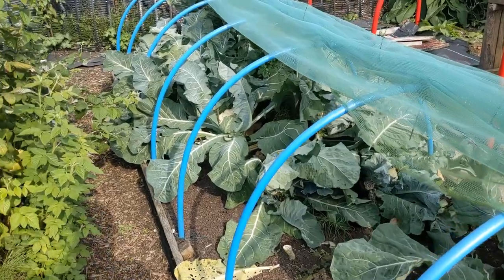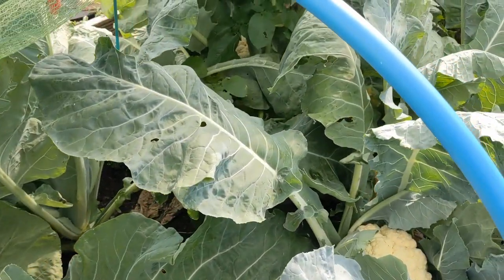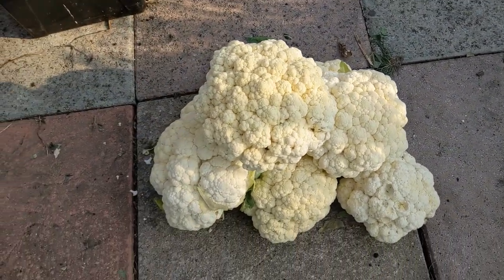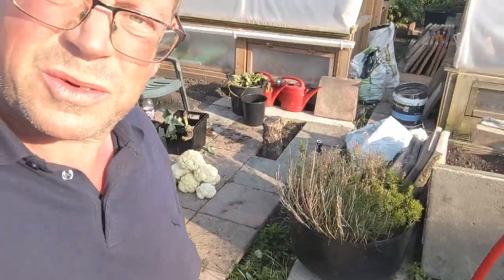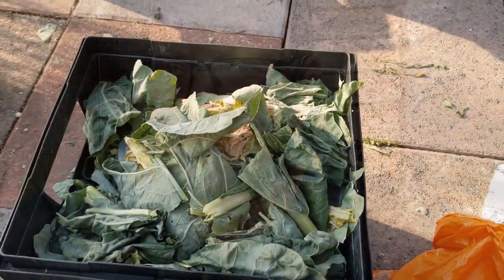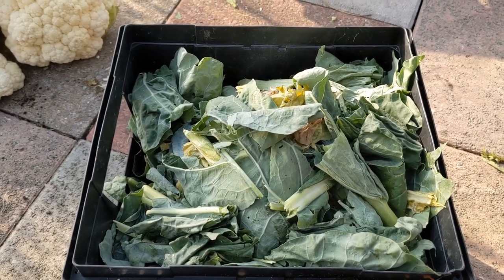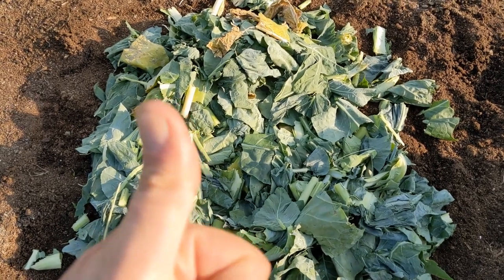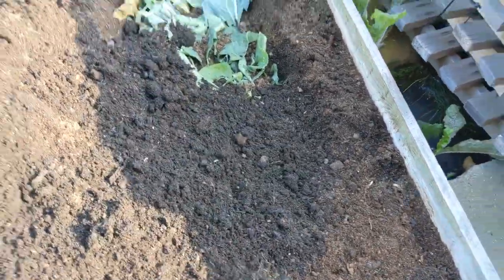CAULIFLOWER HARVEST Late Summer 2022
Hello Friends. On today's episode, we harvest some of our Cracking Cauliflowers. Some to eat in the week but many to part boil and freeze for later consumption.
We also shall be feeding the worms in the potato bed over the winter to convert the rotting leaf into a rich and hearty in the ground fertiliser.

Peace, Love and Namaste

Guru M :-)